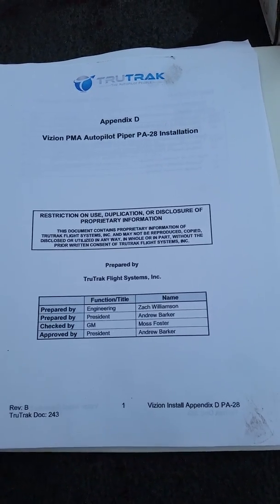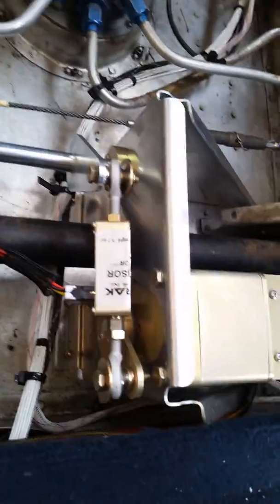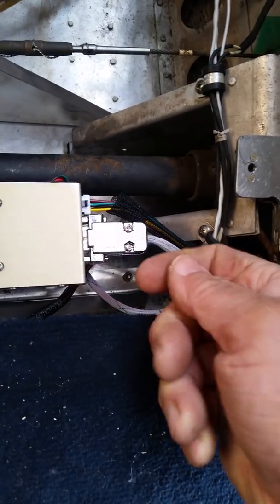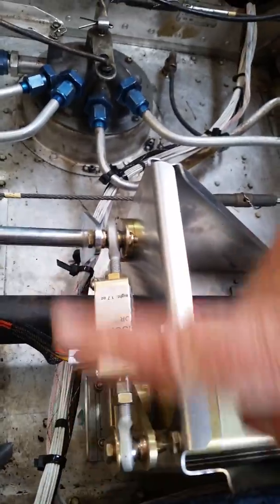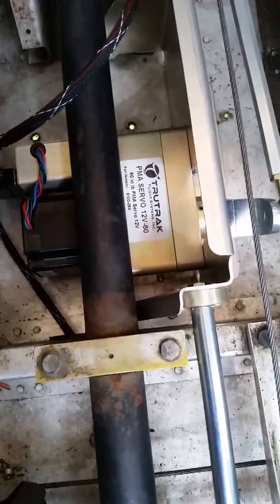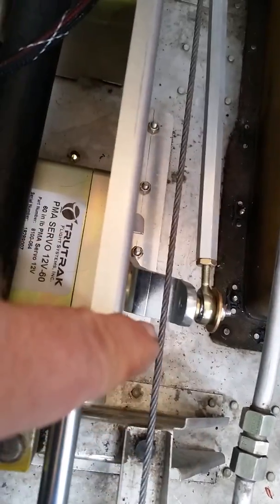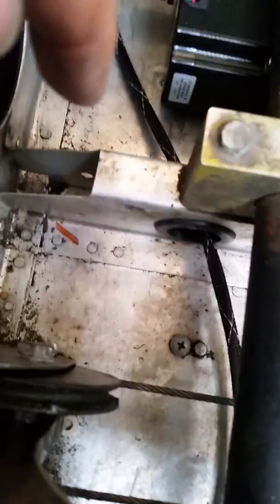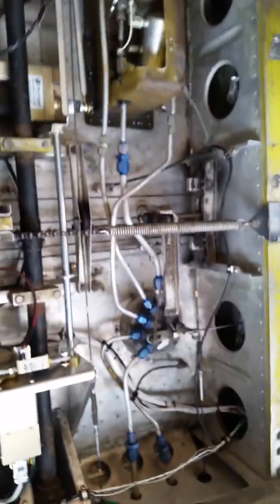TruTrac vizion autopilot installation pa-28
Hints for TruTrac Vizion certified pa-28 installation